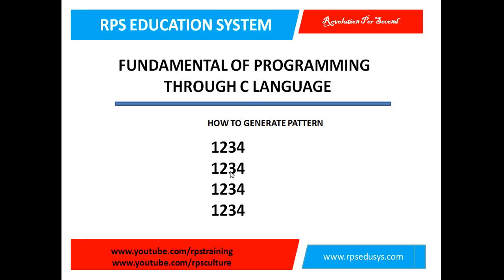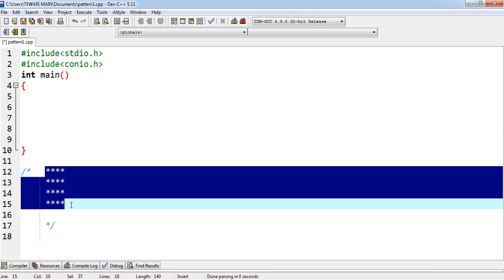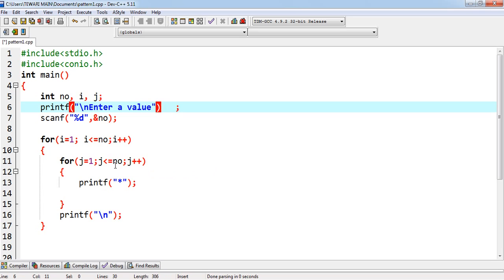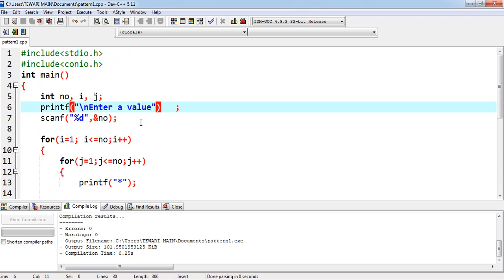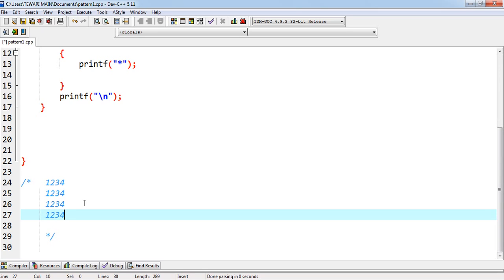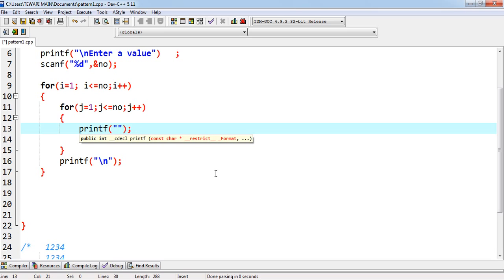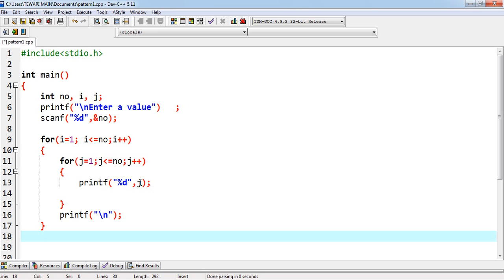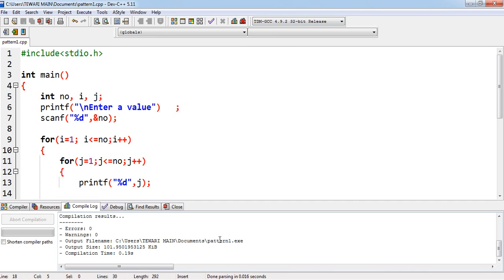Pattern Designing using C language(Program II)